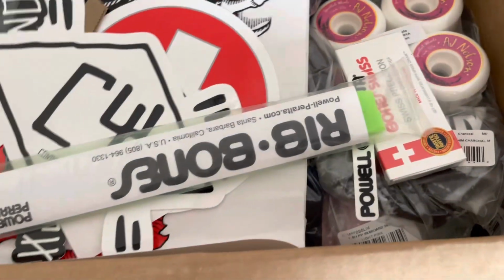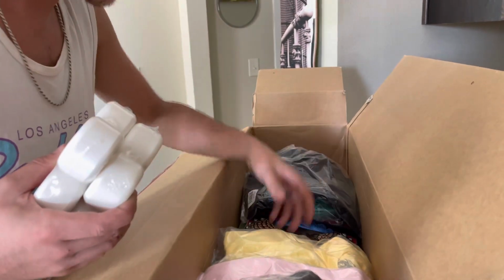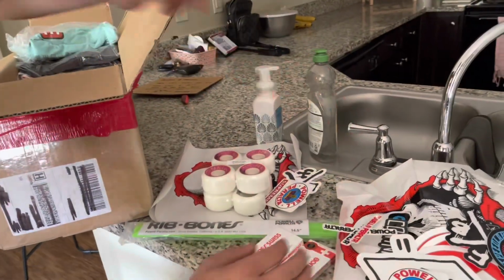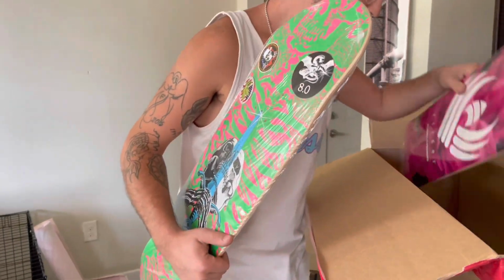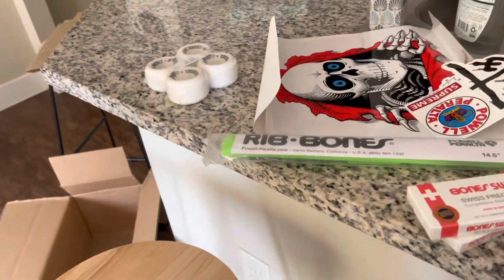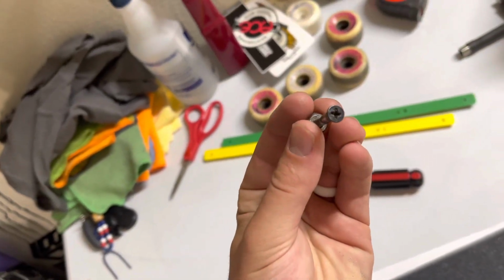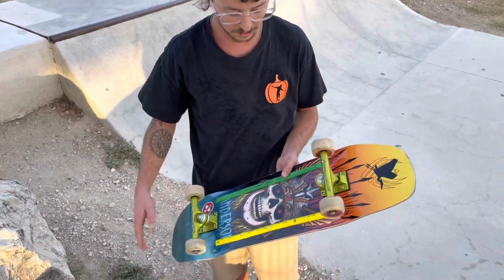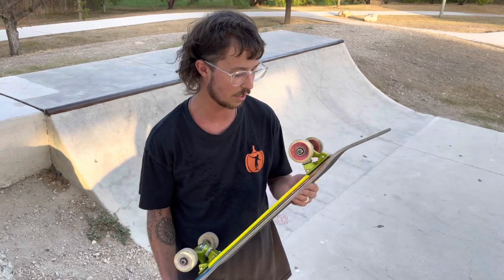Best Skateboard on the Market!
Thank you to @_aj_nelson_ on Instagram for being the best and allowing my to try the @powellperalta product. The @authenticandyanderson skateboard is awesome to skate